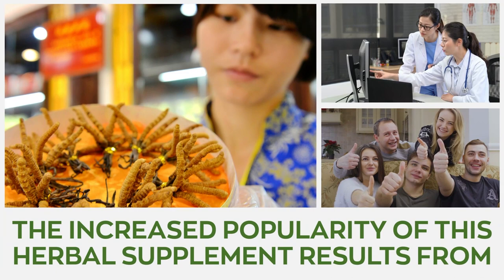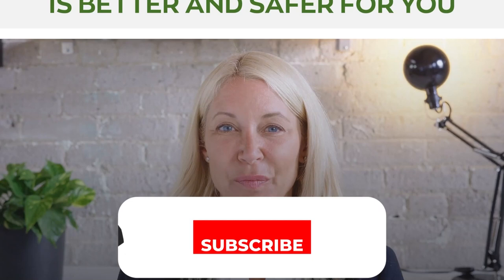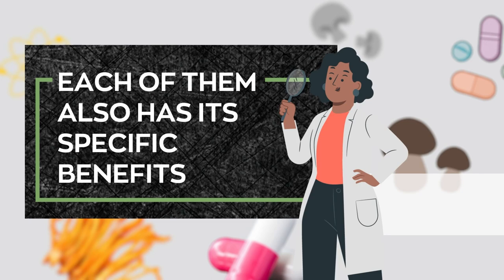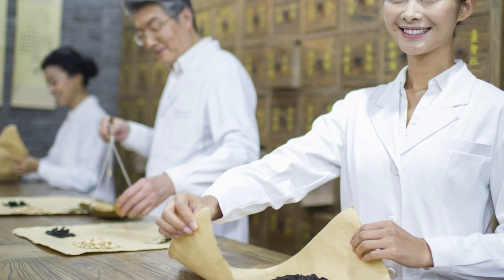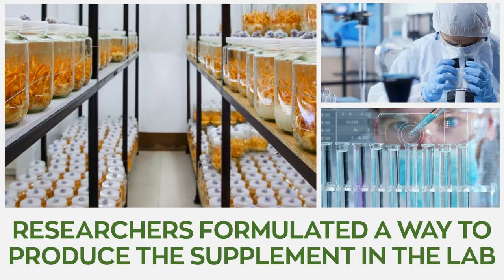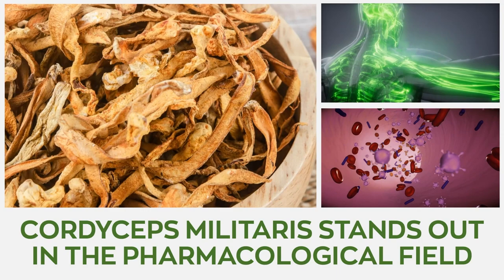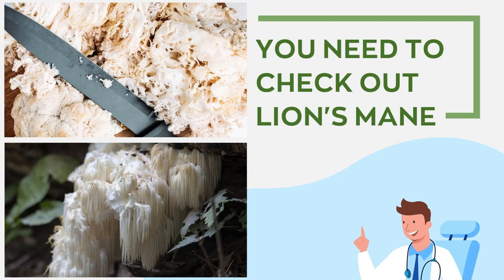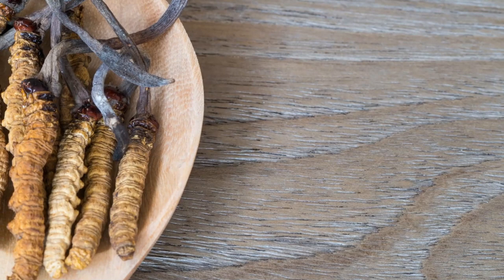Cordyceps Sinensis Vs Militaris: How Do They Differ?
In today's video, explores the differences and benefits of two vital cordyceps species. We'll be answering some frequently asked questions and helping you to decide which is better and safer for you.

✅ Cordyceps Militaris

Cordyceps Militaris is a vital ingredient in Tibetan traditional medicine, it is a cheaper alternative to Ophiocordiceps Sinensis as they possess similar benefits. Although they both have similar qualities due to the cordycepin and adenosine derivatives contained within, each of them also has its specific benefits. Cordyceps Militaris contains CMP-18, a highly toxic protein that prevents it from being eaten raw. However, the protein is denatured by heat, therefore adding the fungus to cooked meals does not result in fatality.

It is cultivated with the aid of silkworm pupae. The orangish-red fruiting body of Cordyceps Militaris grows from the host after being parasitized. The pupae are usually found underground, giving the illusion that the mushrooms are growing from below.

✅ Cordyceps Sinensis

Ophiocordiceps Sinensis formerly known as cordyceps Sinensis is made up of two parts a stroma and a fungal Endo sclerotium. Popularly known as the caterpillar fungus, it is an essential part of traditional Chinese medicine. The mushroom's numerous health benefits can be attributed to the presence of the compound cordycepin in the fungus.

Wild cordyceps Sinensis rely heavily on caterpillars to grow and reach maturity. It takes over the host caterpillar and mummifies it while extracting all the nutrients from its body. Once the caterpillar is dead, a thin stalk emerges from the host, known as the fruiting body. The growth of Ophiocordiceps Sinensis requires infection of the host with the spores of the species. It is activated by the chemicals on the caterpillar, resulting in the growth of mycelium in the host. However, due to the increased demand for the fungus, researchers formulated a way to produce the supplement in the lab.

✅ How Do They Differ?

Ophiocordiceps Sinensis has been found to have a direct impact on male reproduction. It has a stimulatory effect on Leydig cells in the male reproductive system. That’s the cell responsible for the spermatogenesis process, increasing the number of sperm and improving fertility. In traditional medicine, Cordyceps Sinensis has been frequently used as a treatment for kidney disease. A significant number of individuals who had chronic kidney disease, and were not on dialysis, showed a marked reduction in their serum creatinine level after consuming the wonderful cordyceps Sinensis supplement.

On the other hand, Cordyceps Militaris stands out in the pharmacological field due to its immunomodulatory effects. This simply means that the fungus mimics the ability to stimulate or suppress the immune system which helps the body fight diseases, infections, and certain tumorous cancers. The bioactive compounds of Cordyceps Militaris have different effects on the immune system and will modify its response towards the different immune system types. It also helps promotes healthy sleep schedules.

Both species of mushroom also possess similar benefits for Blood Pressure, diabetes, and cancer. They also have Anti-Aging effects and help in Increasing Energy levels in the body. Hey there! Allow us to recommend a powerful superfood that would be excellent for your all-around health. You need to check out Lion's mane, it possesses similar health benefits to cordyceps and much more. Don't know what lion's mane is, you can check our other videos.